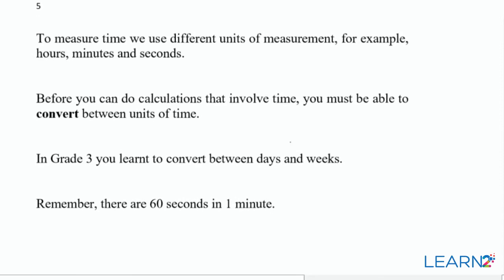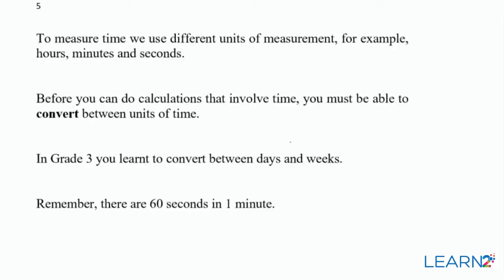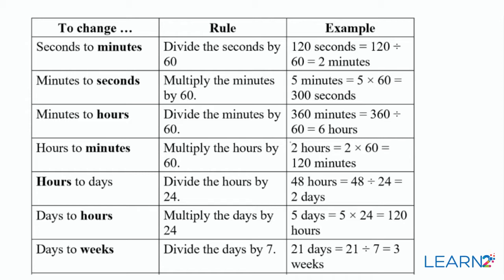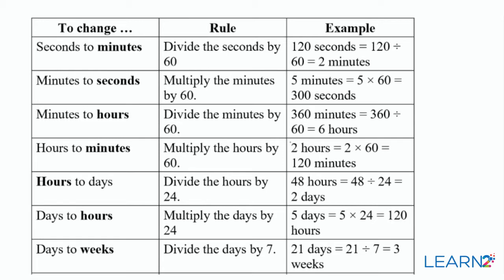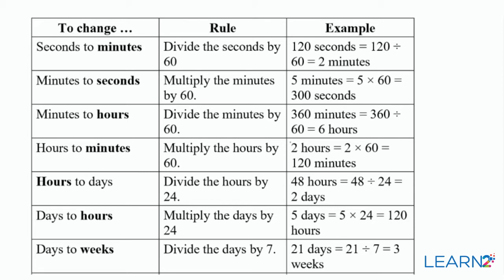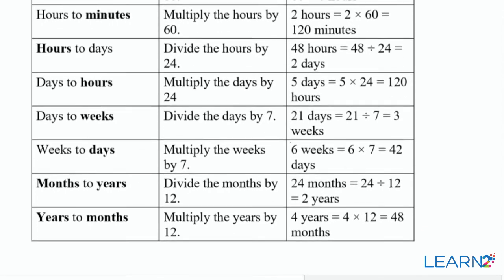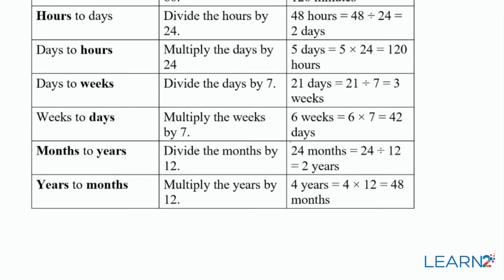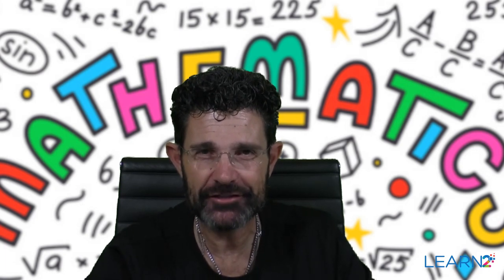Grade 4 Converting different time units